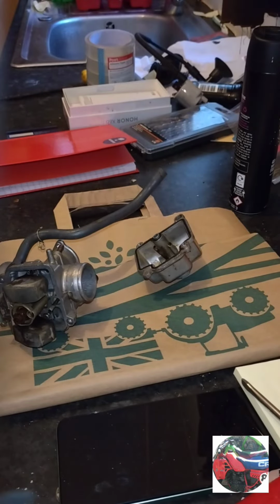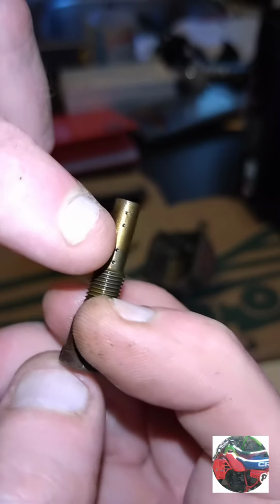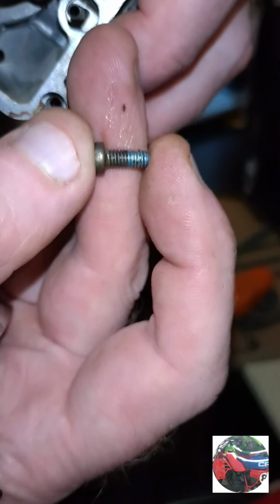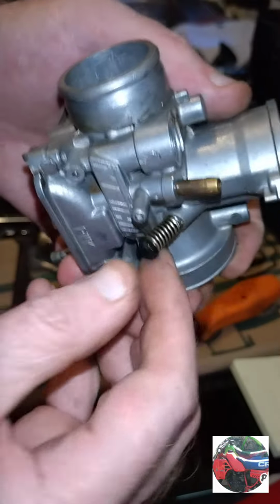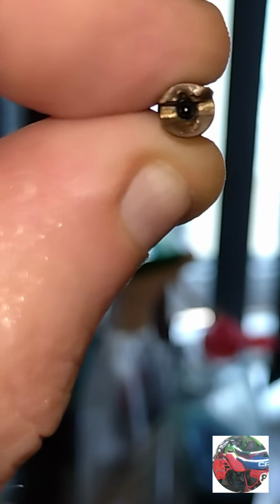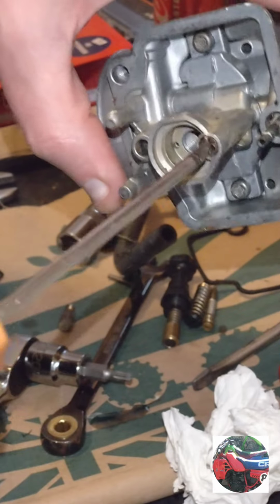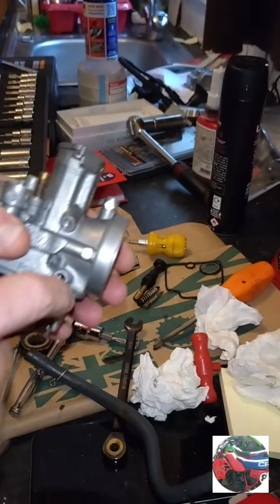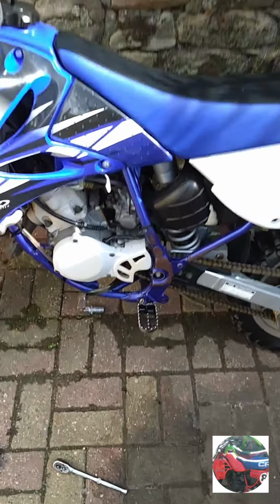Yamaha yz85 non runner bought stuck in neutral.part 1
yz85cc bought with no gears and I needed to see it run before I tear the engine down tho incase anything else is wrong,it was advertised as a runner but it must have sat broken for years cos it's very clean low use it's 2005 and most I know it wouldn't start in 2010 and it was left since last shop bought and didn't even touch it just sold it as seen ,thanks for watching